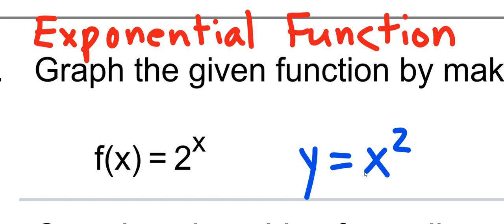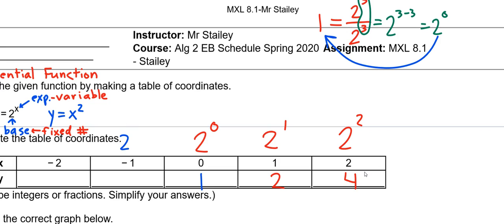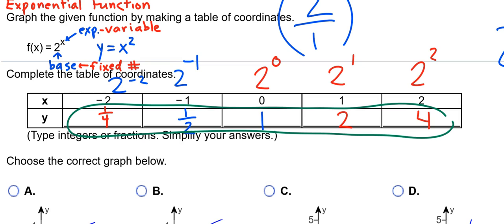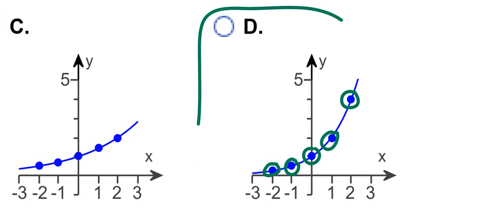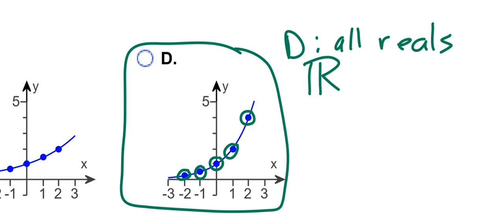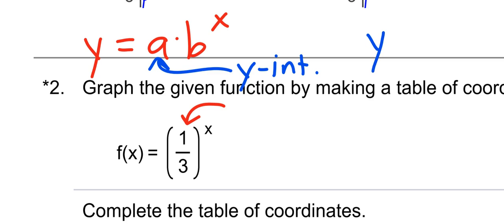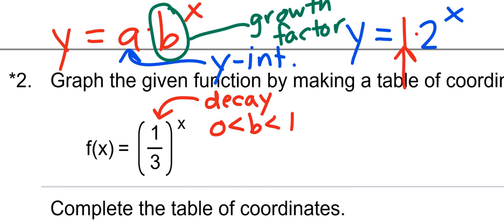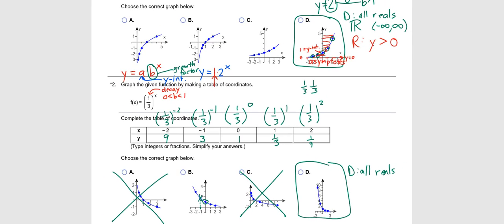8 1 Exponential Growth and Decay Explained